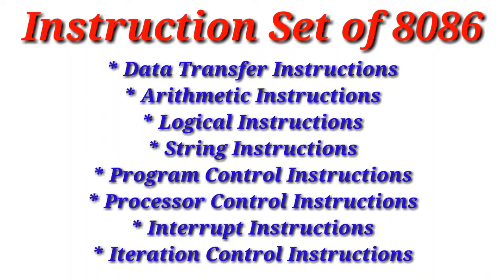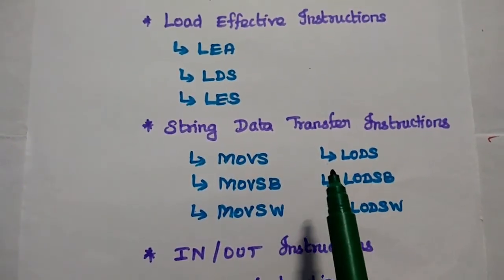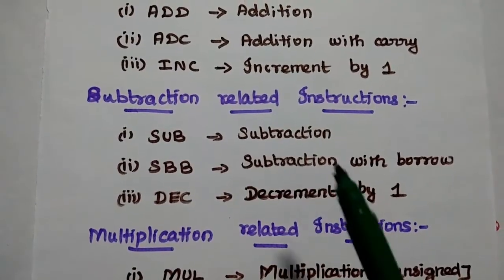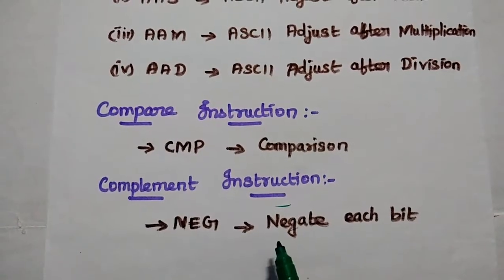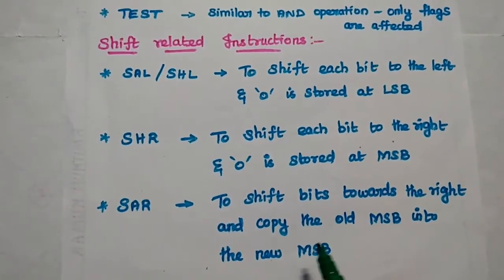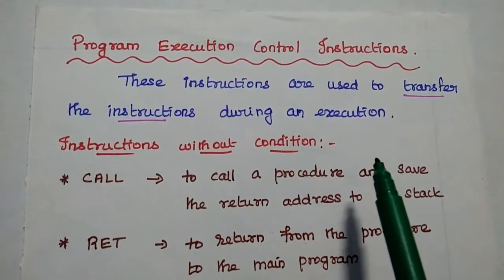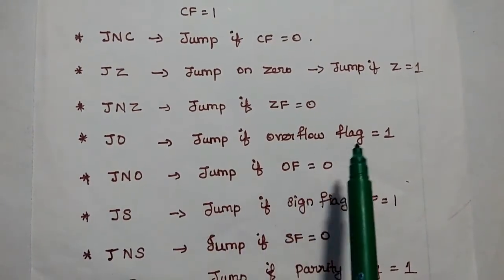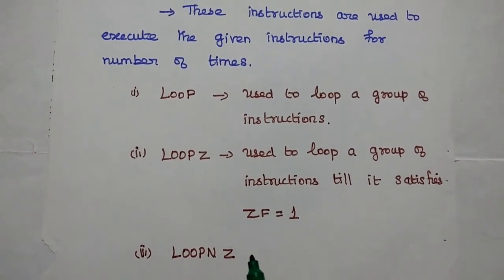Instruction Set of 8086 - Types - MPMC